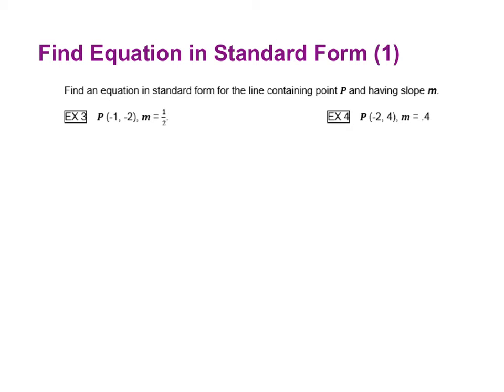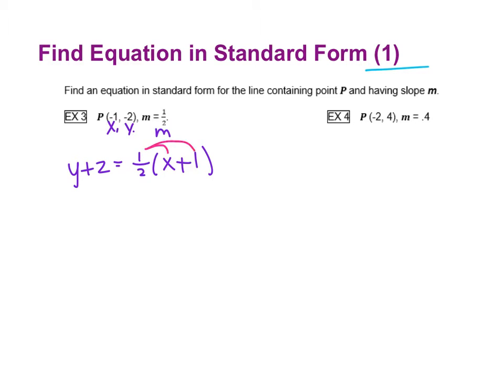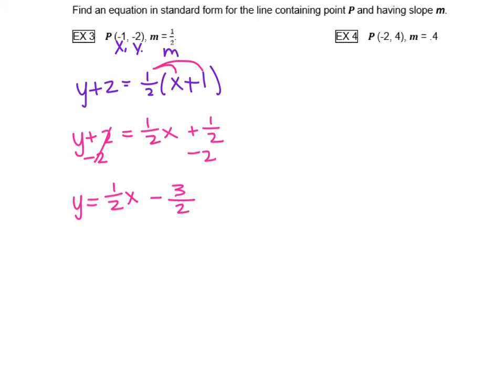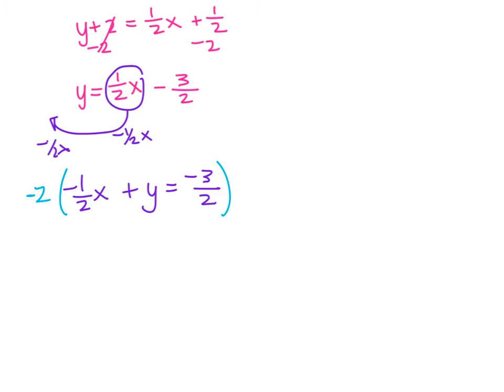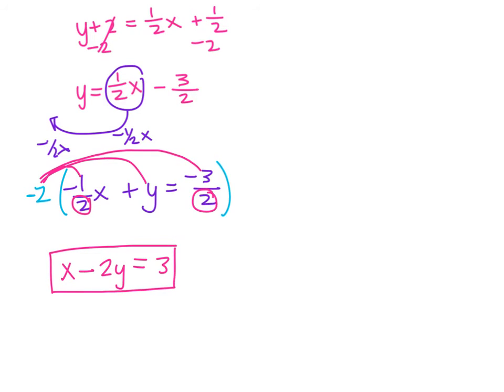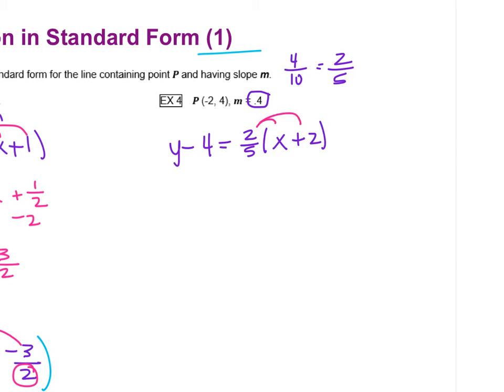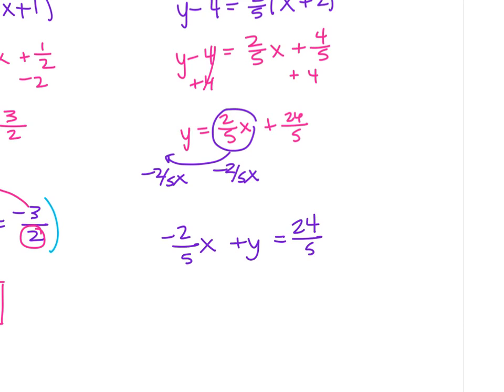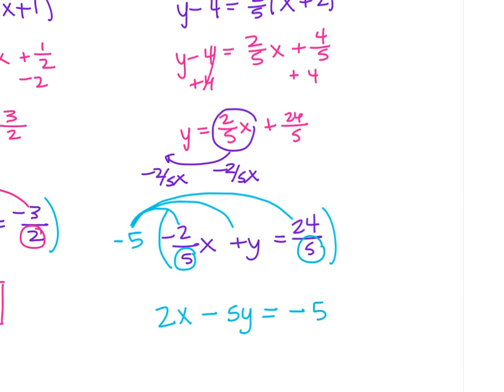Find Equation in Standard Form (1)